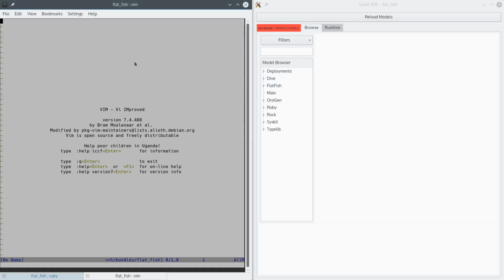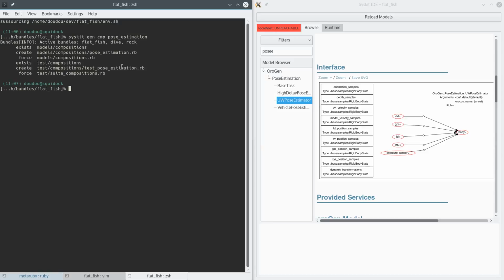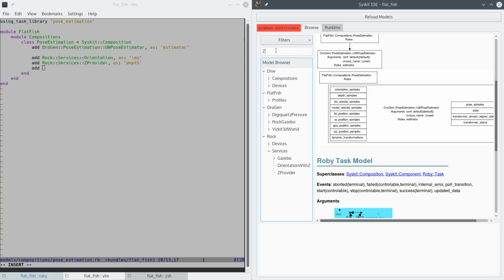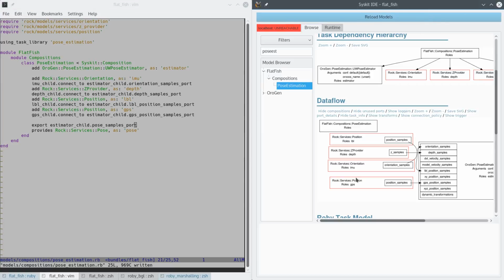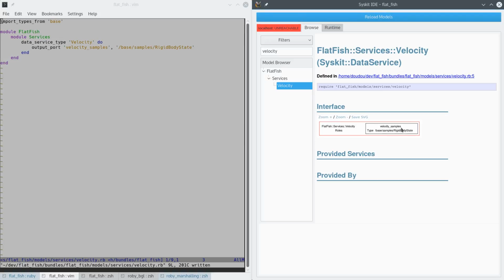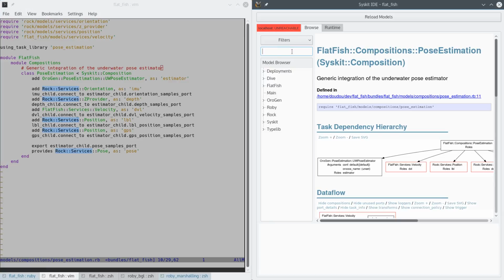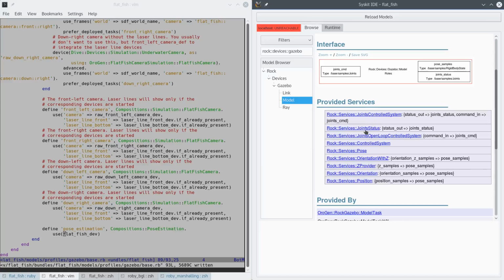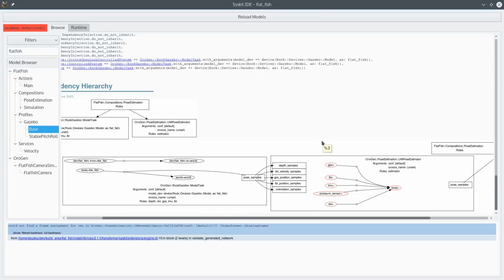Syskit Part 1: Integrating a new component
This video showcases the Syskit workflow regarding subsystem modellling, but showing how one can integrate an existing component  in a Syskit system.